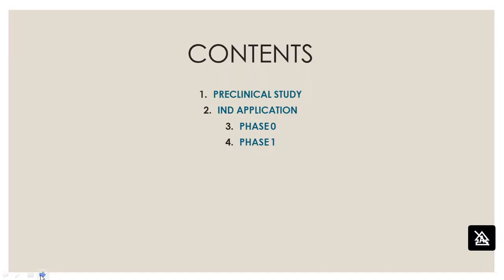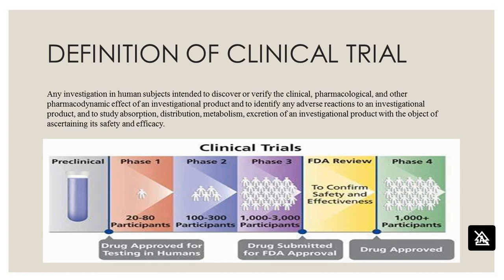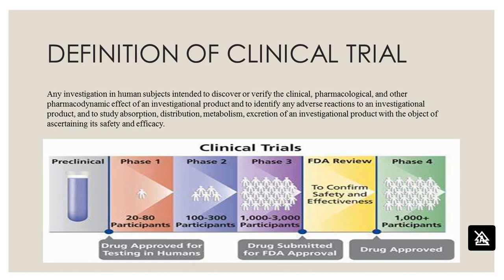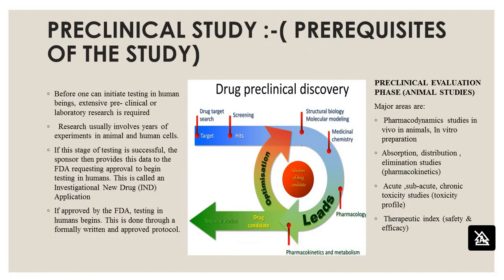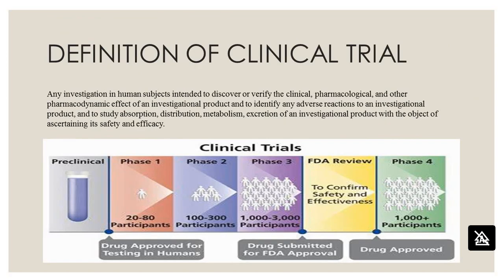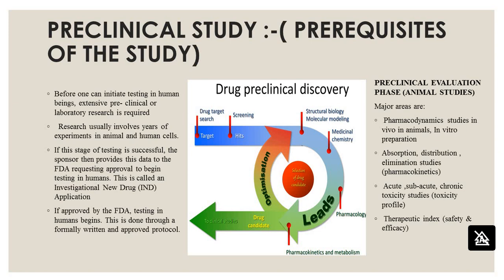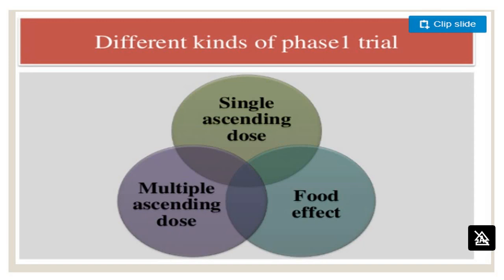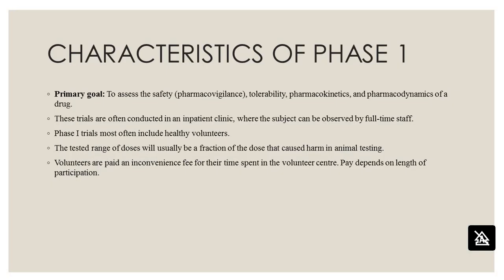PRECLINICAL STUDIES & CLINICAL TRIAL LECTURE BY TILOTTAMA MUKHERJEE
PRE CLINICAL STUDIES
IND APPLICATION FORM
PHASE 0
PHASE 1